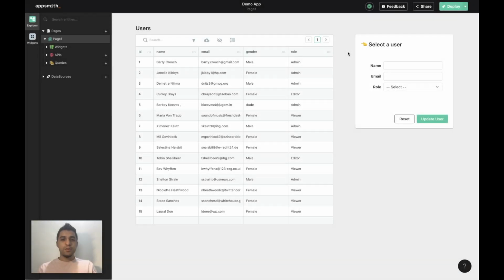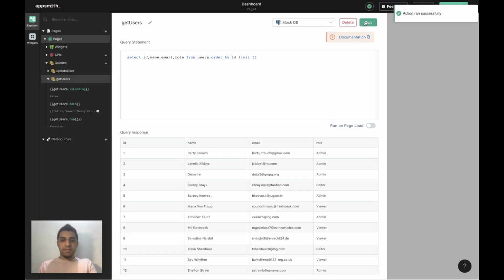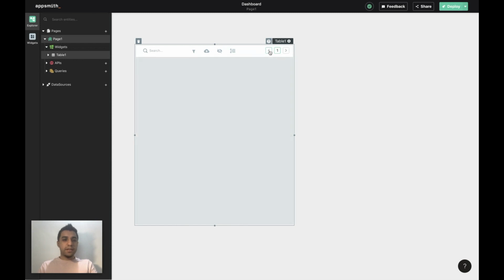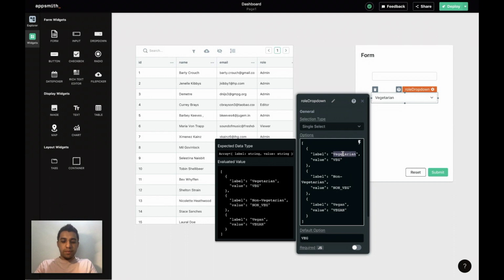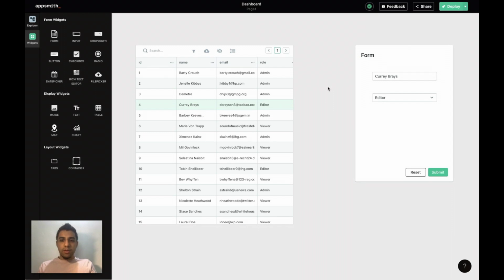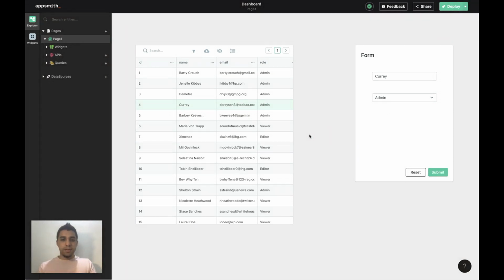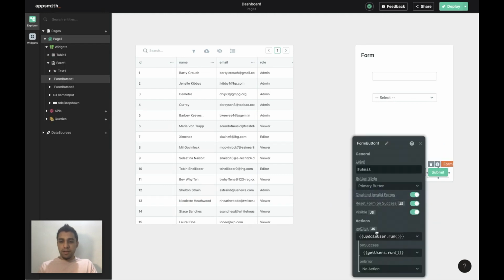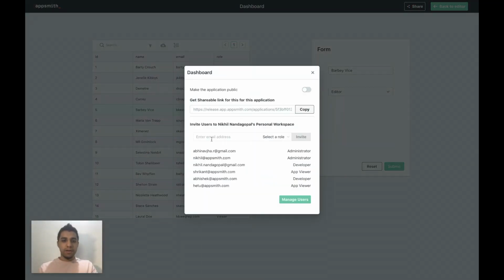Building an Internal Tool in 5 Minutes on Appsmith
Watch how we build a simple admin dashboard to look at customers and update their details on the appsmith framework. Appsmith is open source so head over to Github & star our repo!